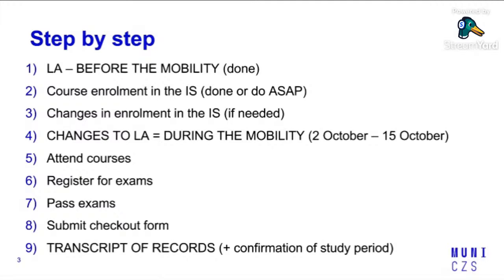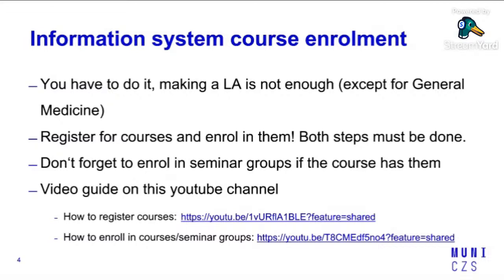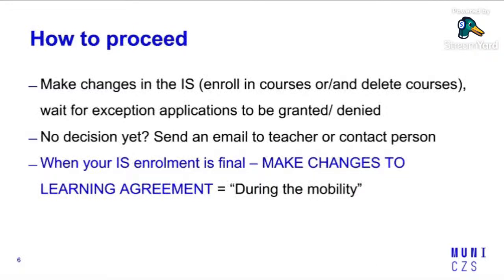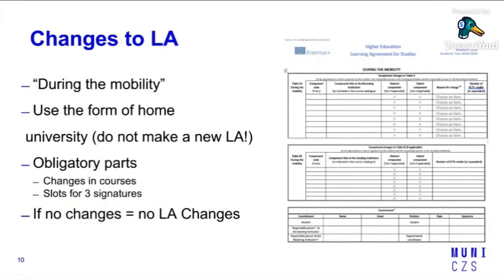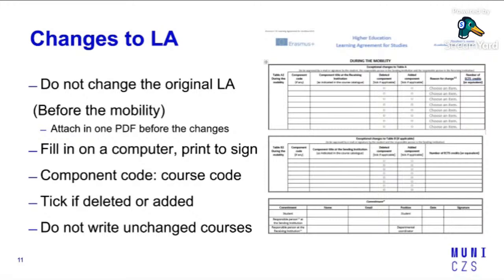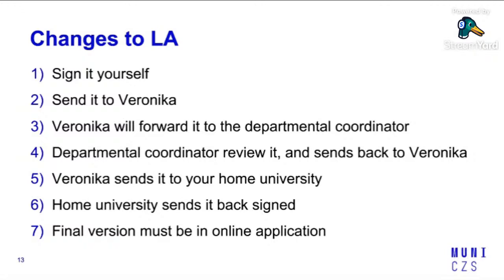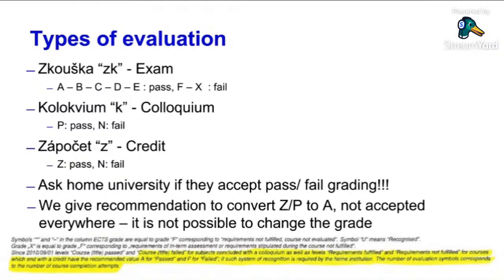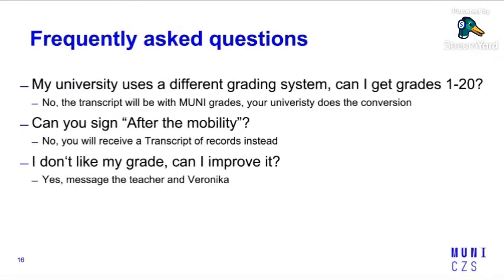LA seminar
Let's learn more about the grading system, changes to LA etc.